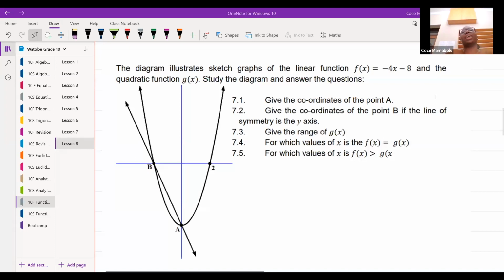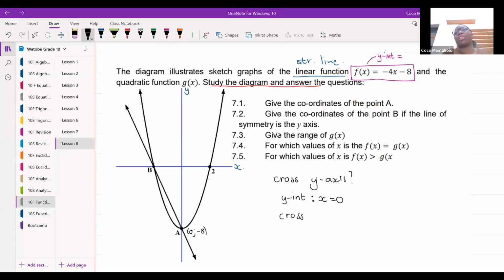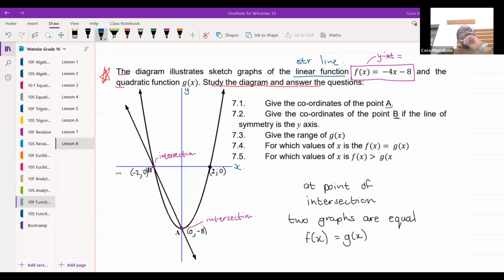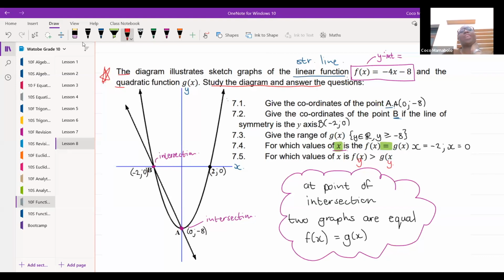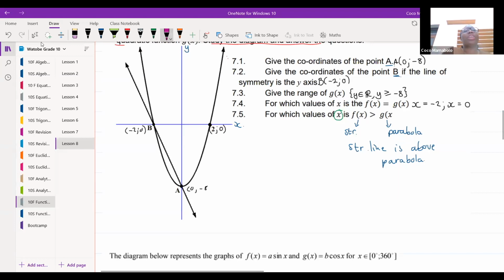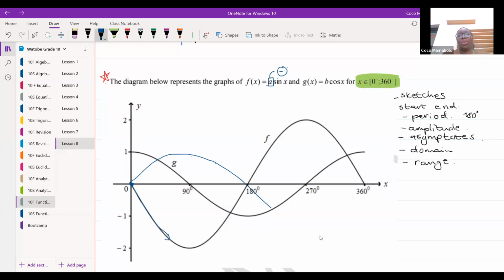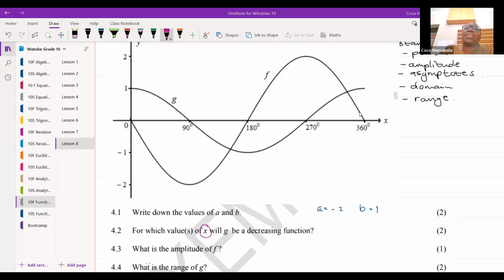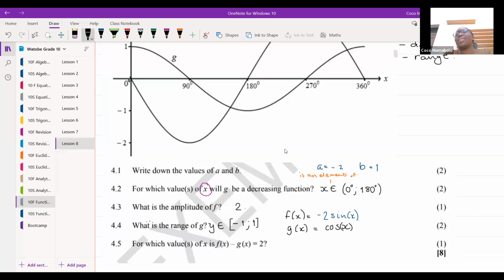Grade 10- Functions including Trig Functions Foundation (interpreting graphs - stepping up)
Grade 10 | functions | trig functions | interpreting graphs | linear function | quadratic function | trig graphs |